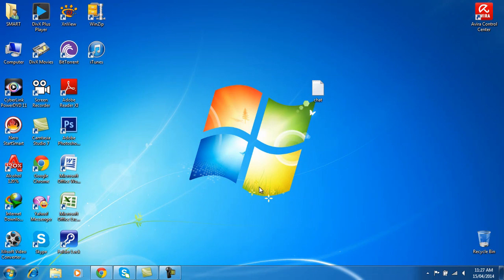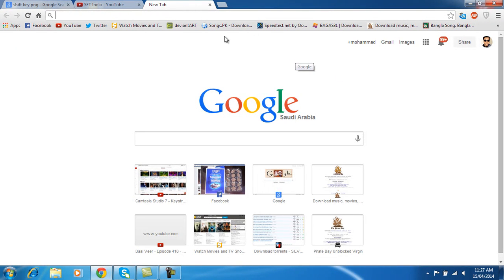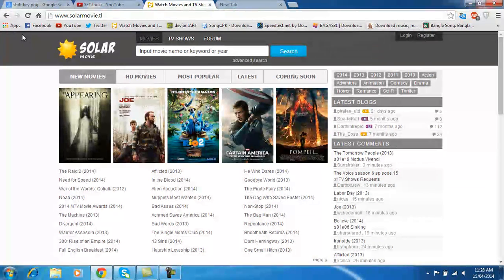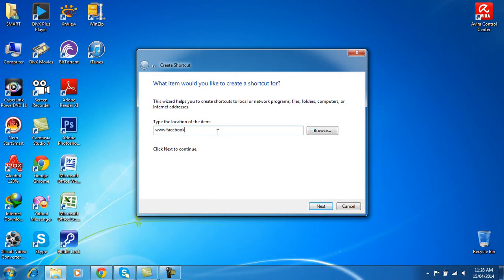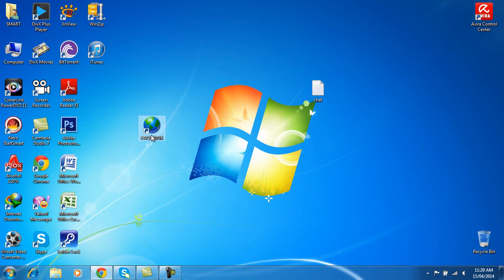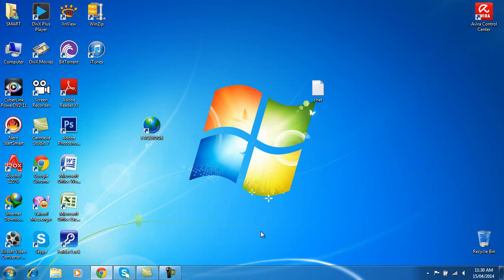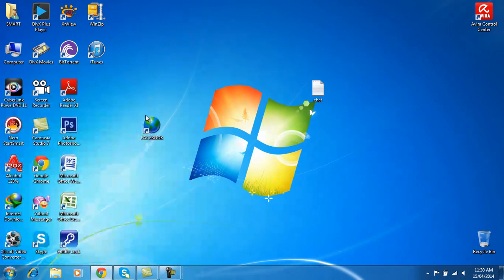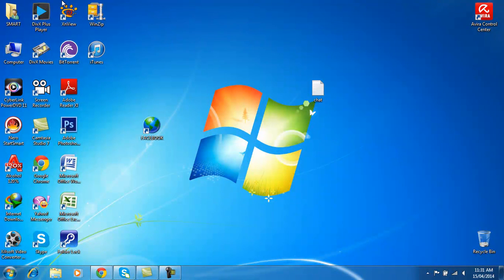Basic computer tips